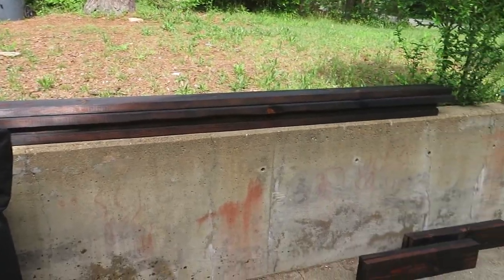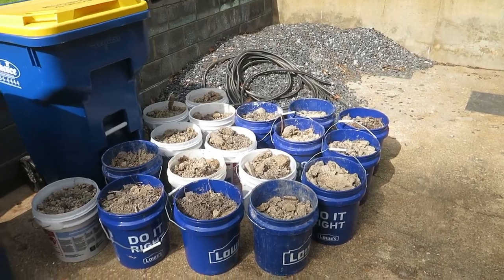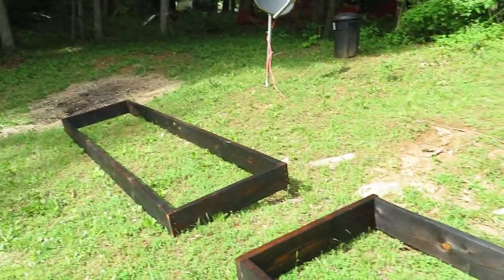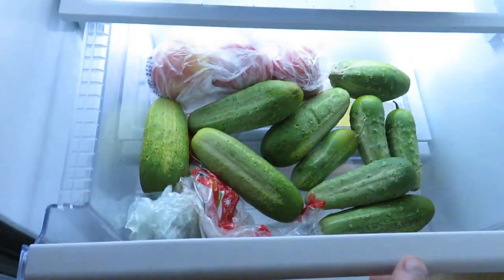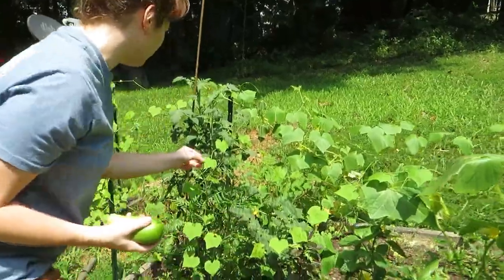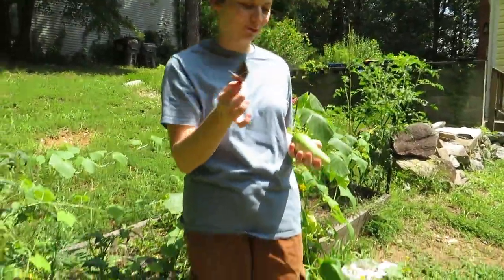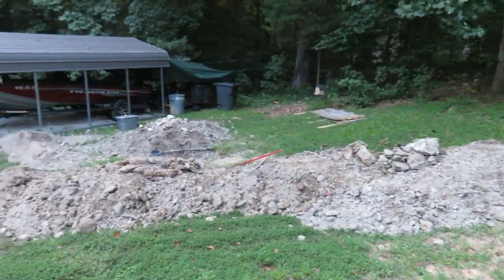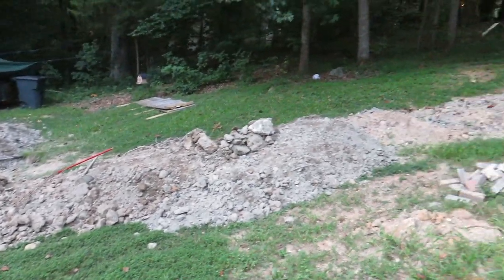Making Raised Beds | Part 3 - Assembly...We Grew Some Stuff!!!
Finally got around to actually assembling the beds, and it turns out. we grew some stuff!